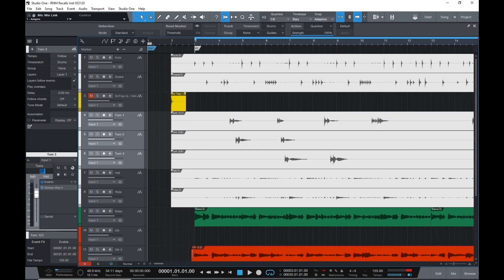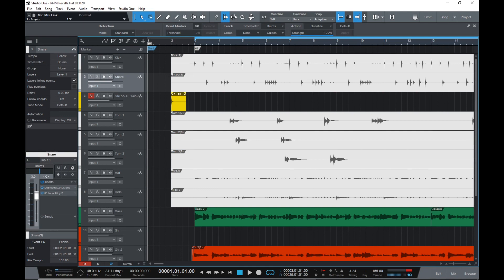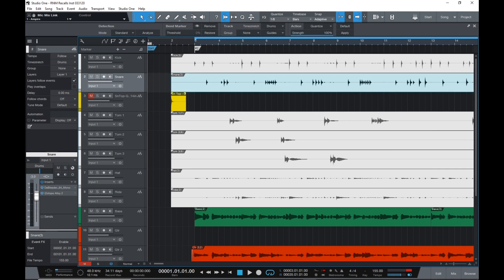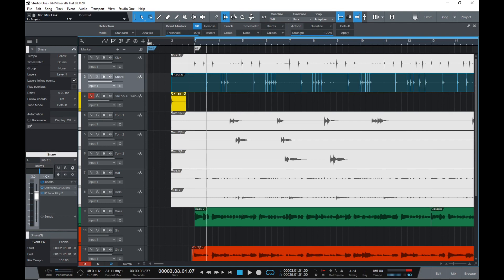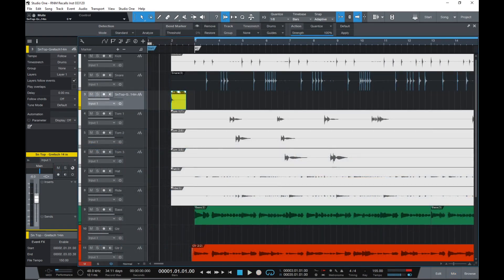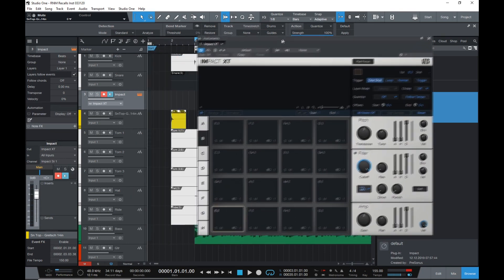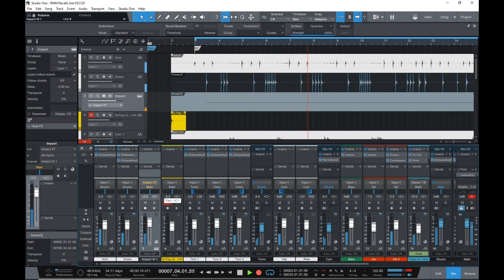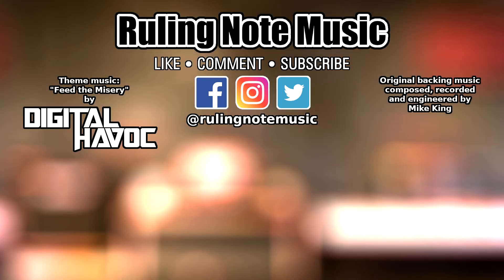How to Manually Replace Drums in Studio One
A tutorial on manually replacing drums in Presonus Studio One.

00:00 Start
00:58 Original snare
01:27 Detecting transients
02:03 Tab to transient and copy/paste sample
02:54 Listen back w/ sample fade-in
03:16 Sample replacement using Impact plugin
05:09 Concerning replacement plugins like Drumagog and Trigger
05:31 End/Outro

Twitter, Facebook, Insta: @rulingnotemusic
Follow Mike King on Twitter: @theleprechabra